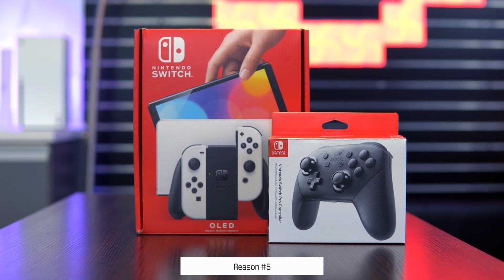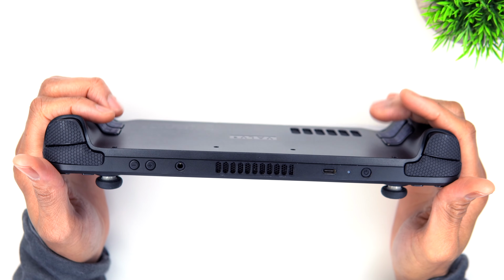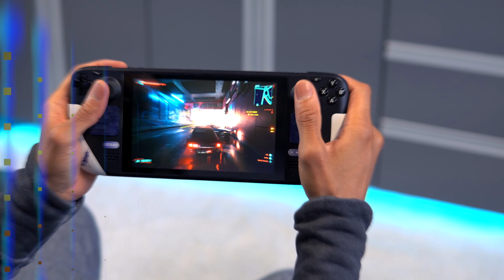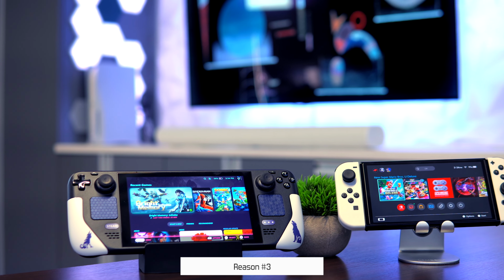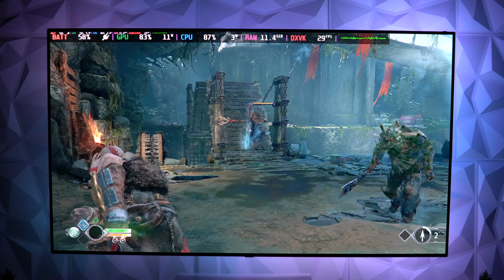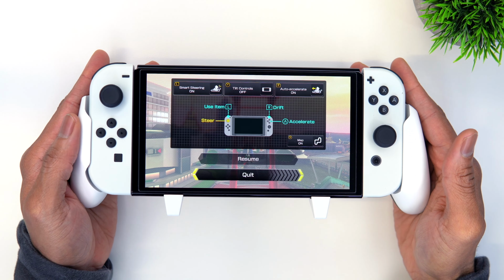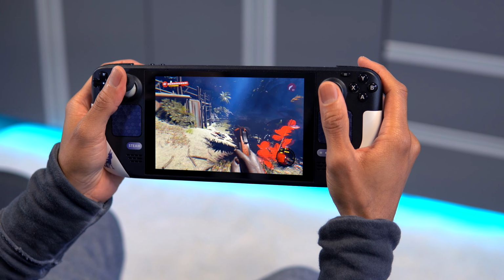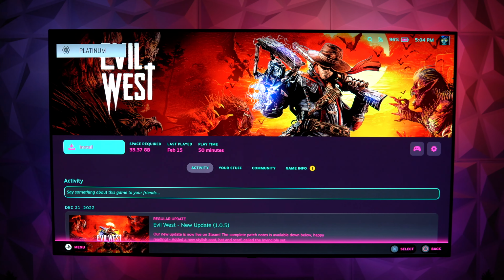5 Reasons to Buy a Steam Deck Over a Switch OLED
☑️Backlights:
☑️SITE DIRECT:
Lytmi Fantasy 3 TV Back Light Kit Code: mrteksuggest
Govee T2 75”-85